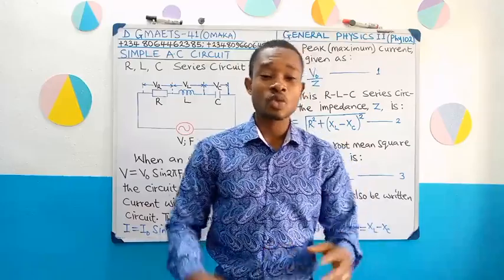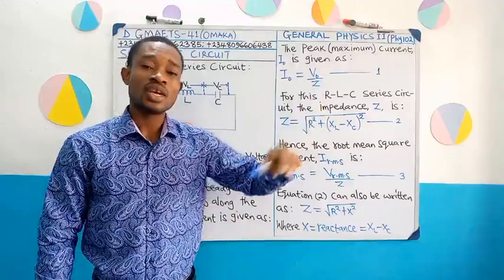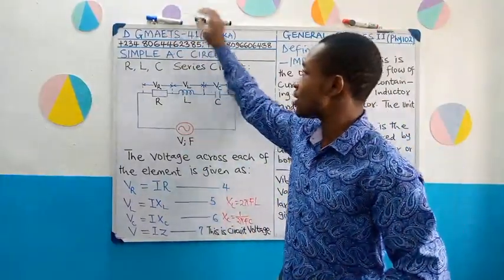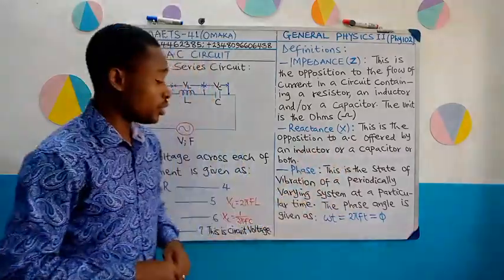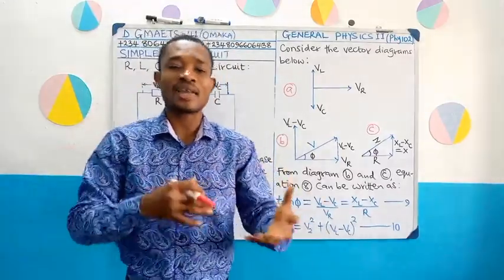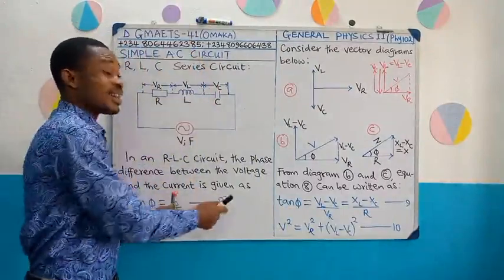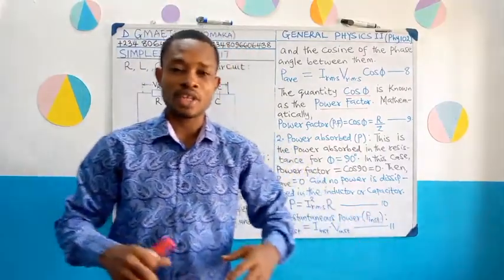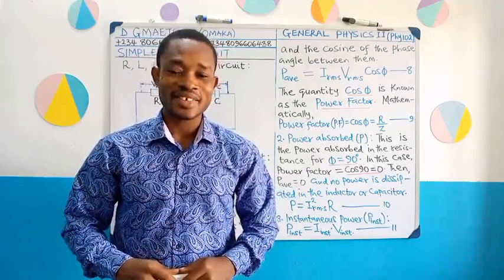R-L-C SERIES AC CIRCUIT//IMPEDANCE//REACTANCE//PHASE//POWER IN AC CIRCUIT//POWER FACTOR